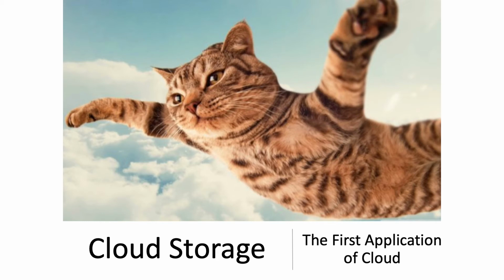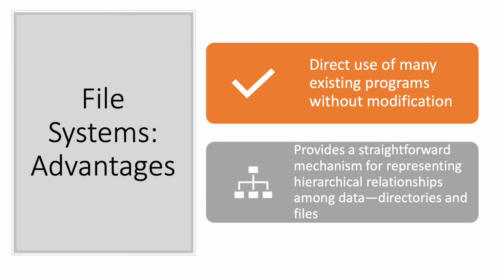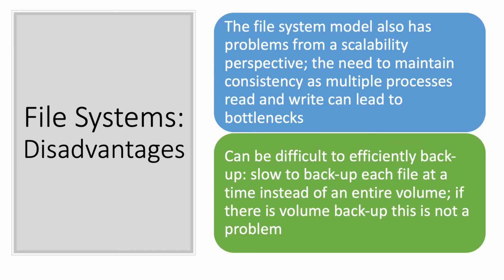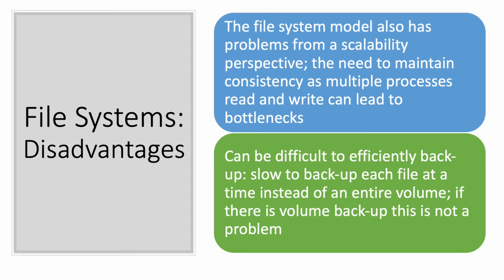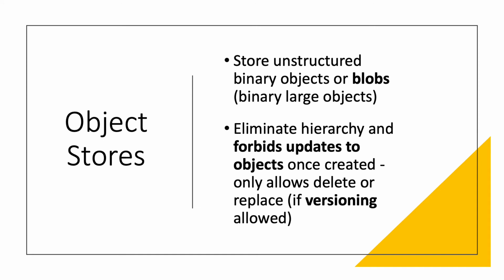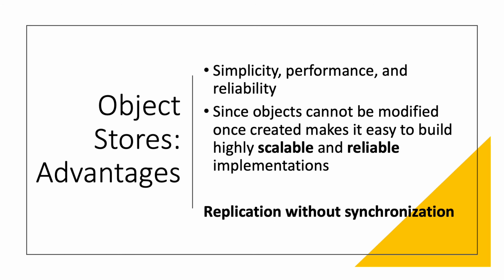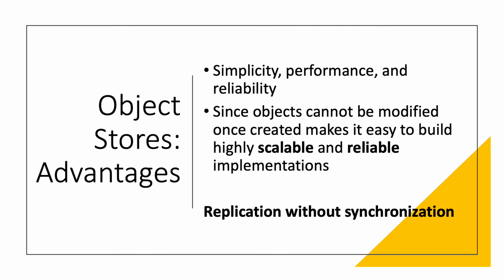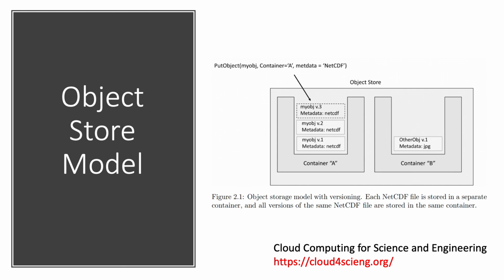Storage: Theory Part1